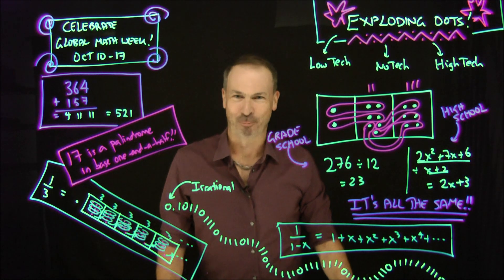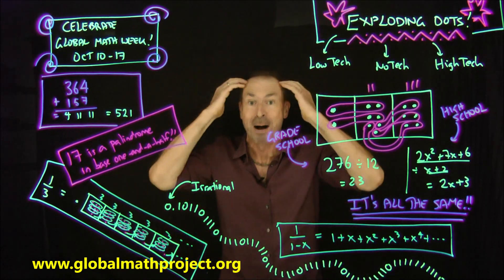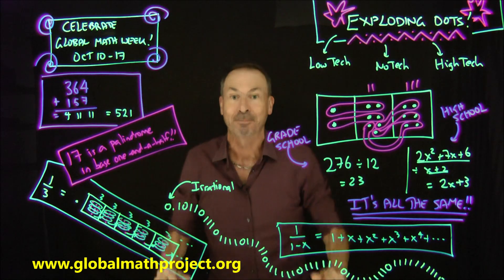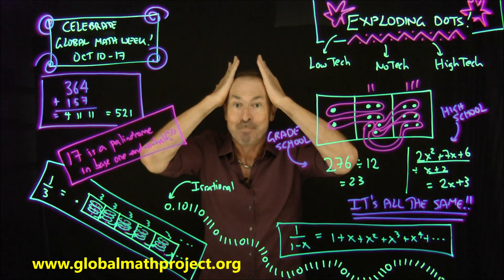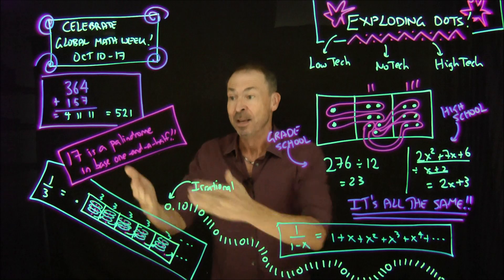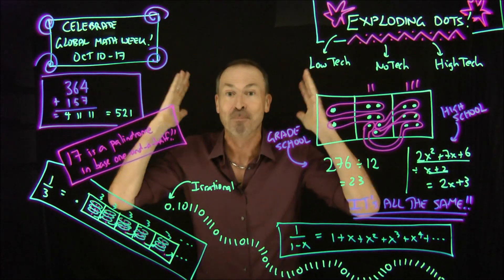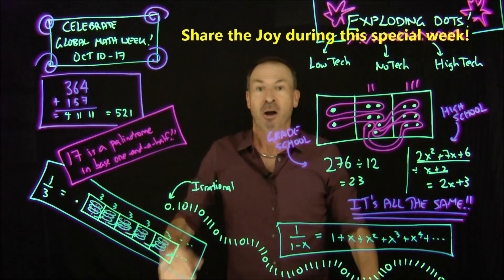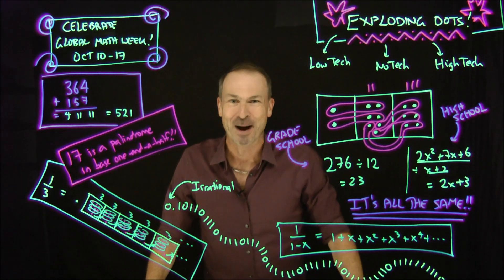The Global Math Project: Join the Math Phenomenon!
All the math you thought you knew so well in stunning and astounding new light! Millions and millions across the planet have played with this wondrous story.